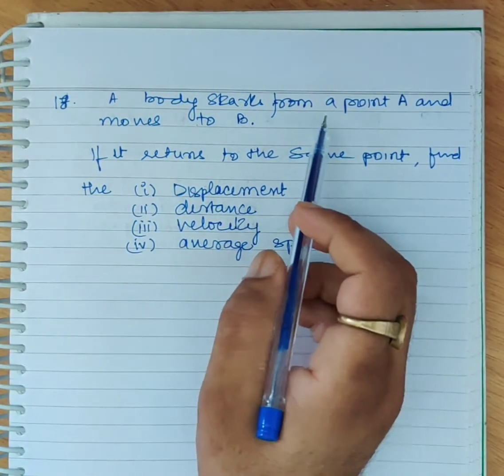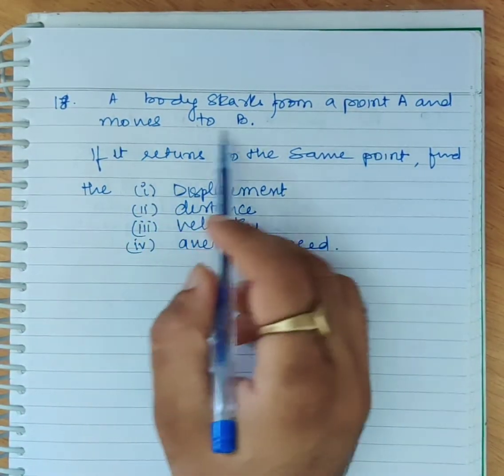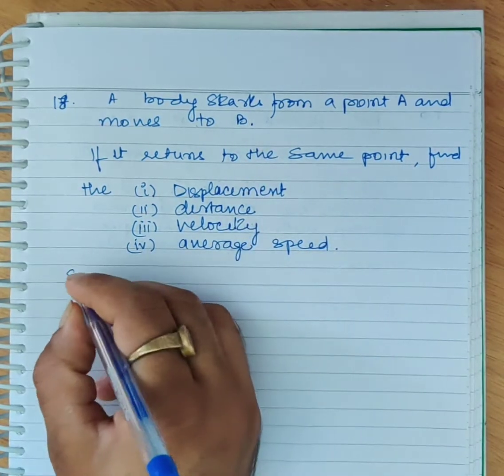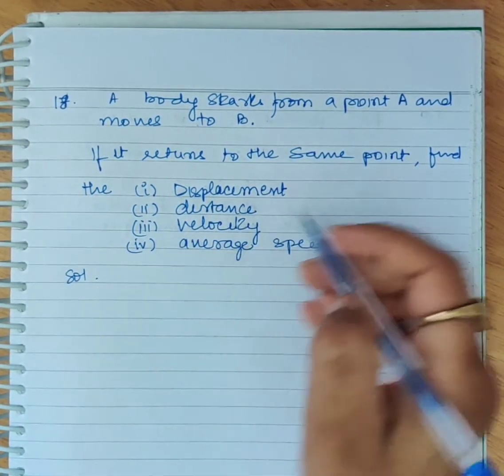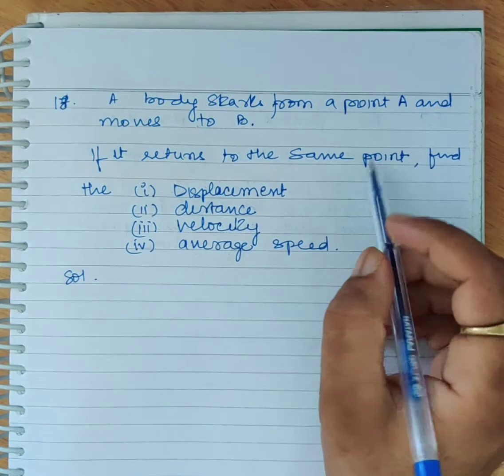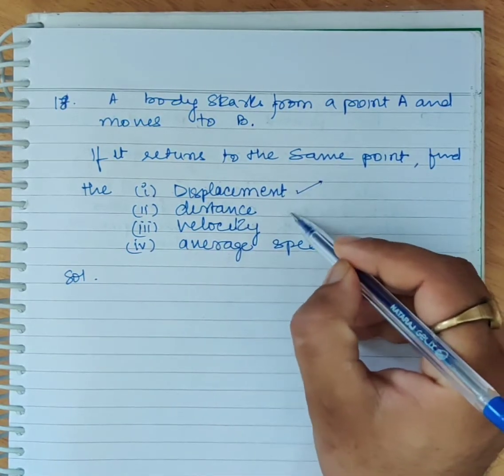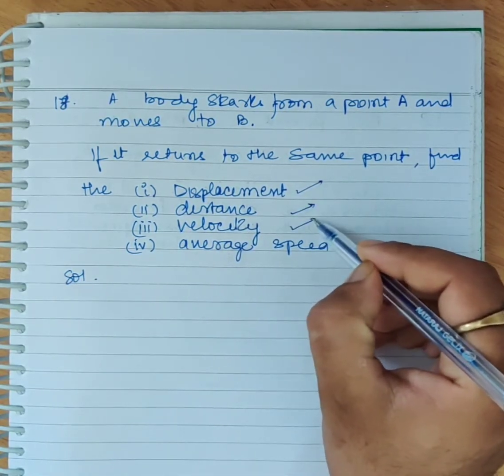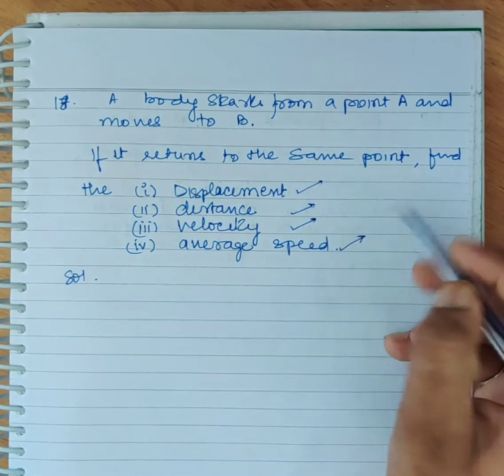Q18. Motion in 1 D